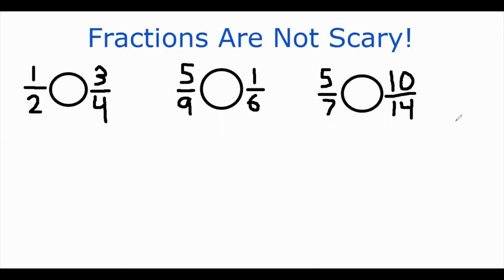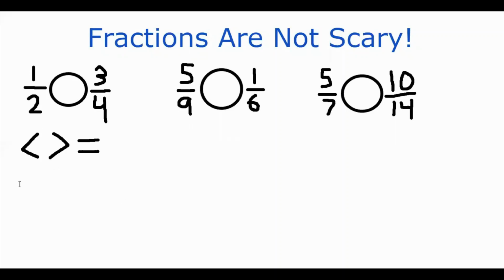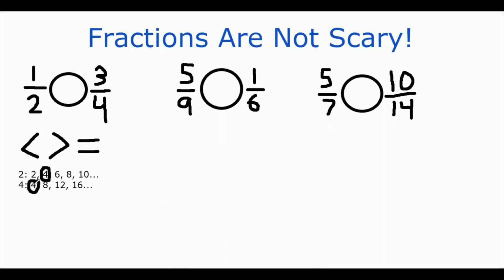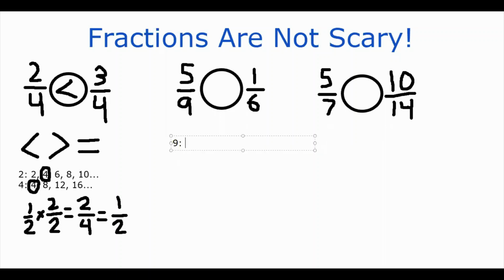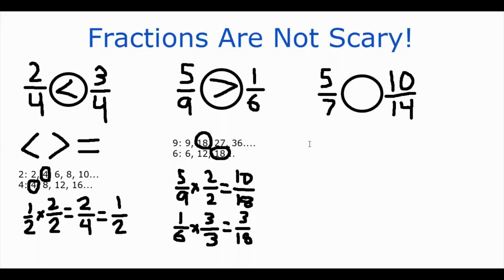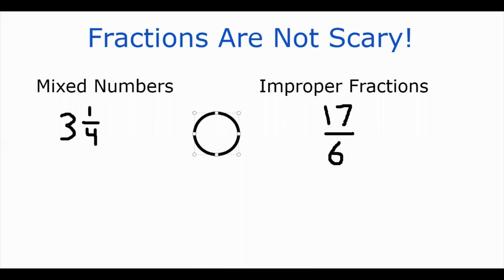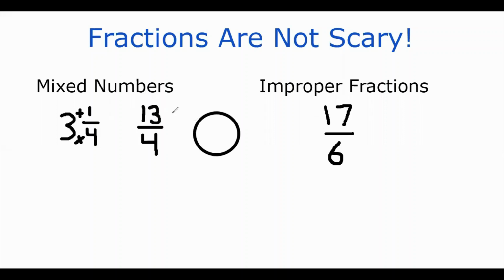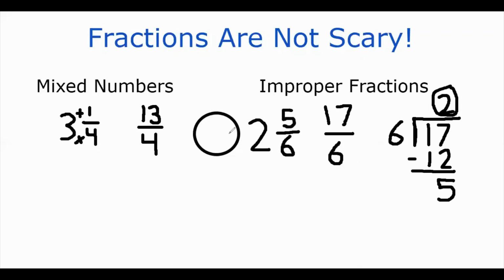Fractions Are Not Scary! Comparing Fractions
Watch the video for a special promotional offer.

My previous videos on fractions made me want to do a whole series exploring the various aspects of fractions. Fractions are not scary, I promise.

I offer Zoom tutoring sessions for $20.